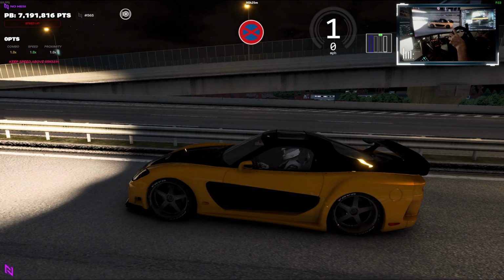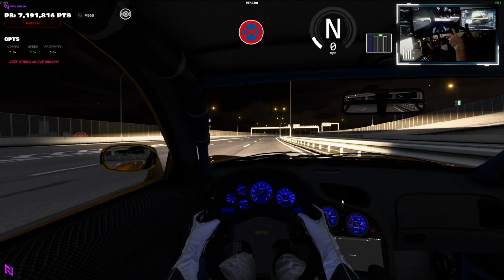CUTTING TRAFFIC with Han's VEILSIDE RX-7!!! TOKYO DRIFT (REVIEW) NO HESI - Assetto Corsa Racing Sim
Links to my setup are below. Enjoy the ad-free content!
NO HESI VIP 3 SRP
OG Certified
Top 600

LINKS:

RTX 4070 12GB
Crucial RAM 16GB DDR4 3200MHz CL22
Ryzen 7 5800X3D
Samsung 980 Pro 1TB & 2TB
BarraCuda 2TB
SAMSUNG Odyssey G7 Series 32-Inch WQHD
Astro A40 & Mix-Amp Pro
Stream Deck XL
Logitech G923
T500 Steel PC Handbrake
Wheel Stand
Red Dragon K552 (60%)
Razer Mamba Elite